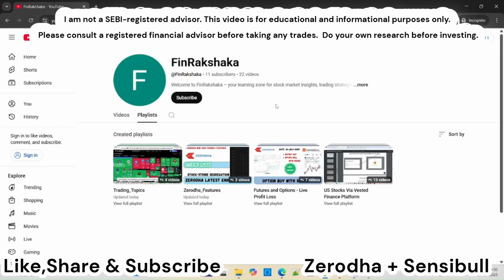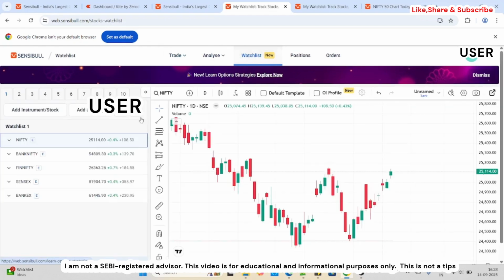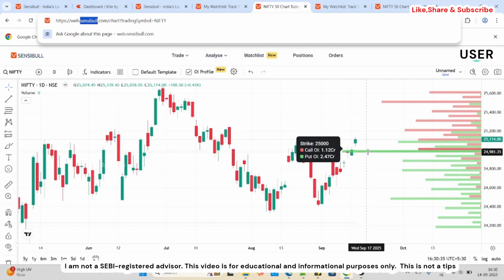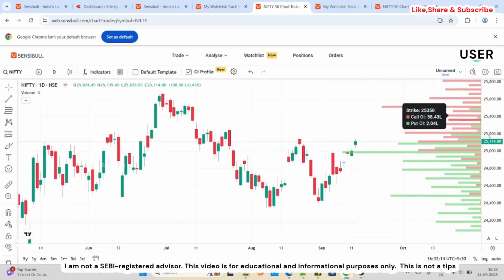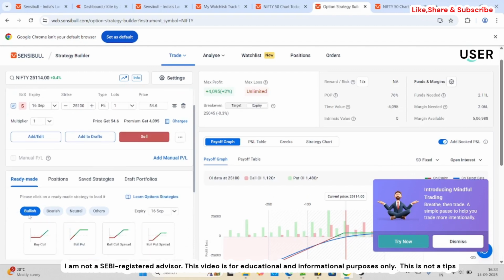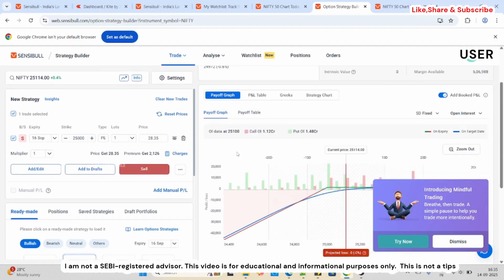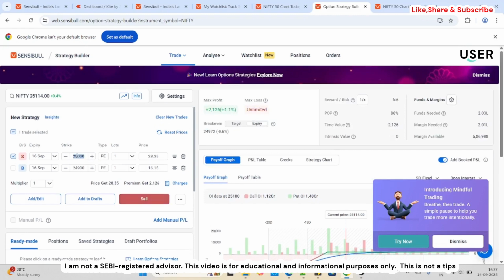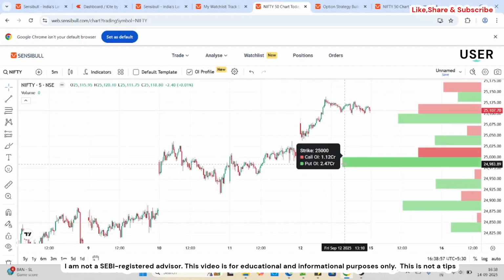Sensibull OI Profile on Charts – How to Analyse Nifty Options Open Interest for Better Decisions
Understand how to use Sensibull’s OI (Open Interest) Profile on Charts to identify market sentiment and key support–resistance levels.
This tutorial covers reading the OI buildup, interpreting call/put walls, and applying it to your Nifty options trades.

💡 What you’ll learn in this video:

How to access the OI Profile chart in Sensibull

Interpreting call & put open interest

Spotting crucial support & resistance zones

Using OI data to plan option strategies like spreads and straddles

Always do your own research and consult a registered financial advisor before taking trades.